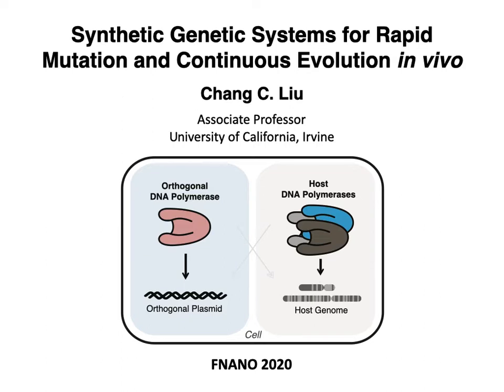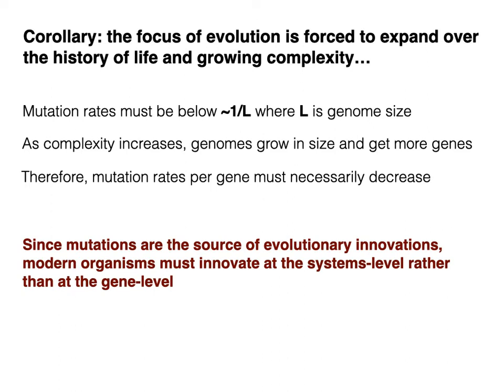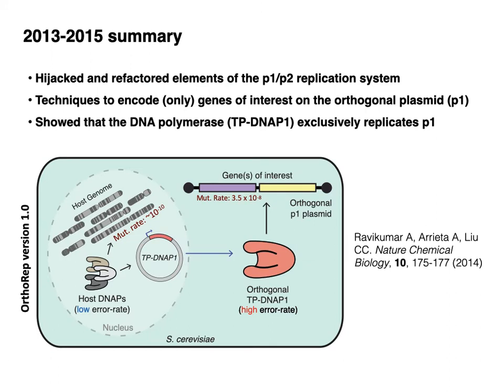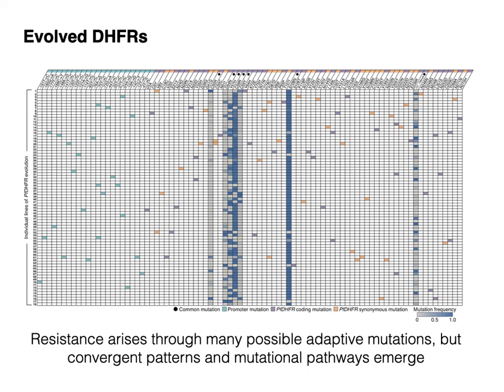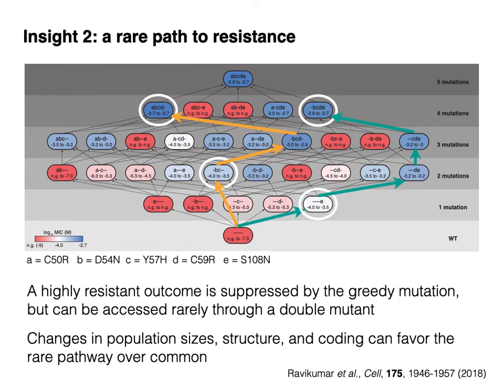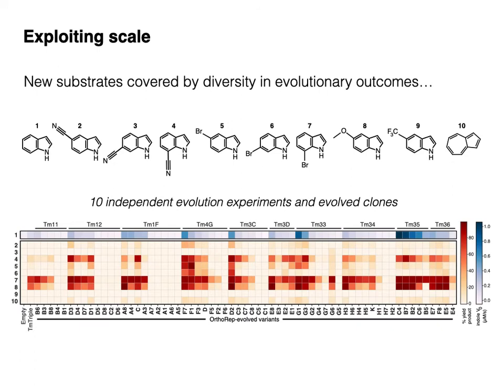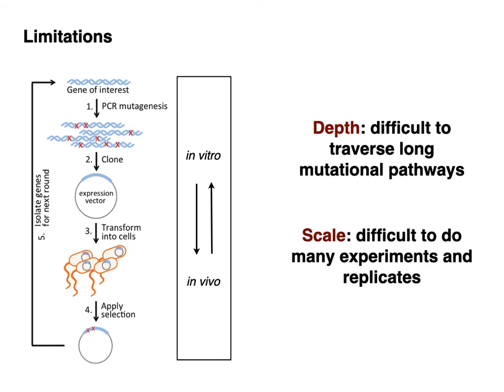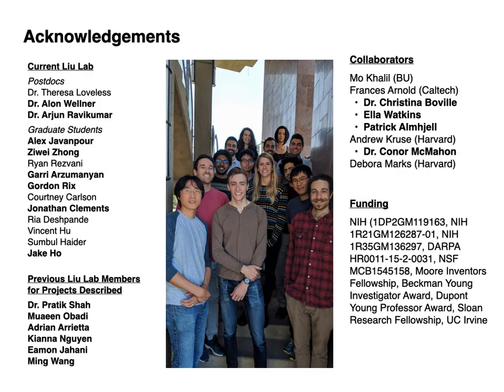FNANO 2020 Synthetic Biology Keynote - Chang Liu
Talk Abstract: We are interested in building genetic systems that have extremely high mutation rates in order to speed up the evolution of target proteins and enzymes in vivo as well as to record transient information, such as lineage relationships or exposure to biological stimuli, as durable genetic information in situ. I will primarily discuss our work on building OrthoRep, a highly error-prone orthogonal DNA replication system that mutates user-selected genes at a rate of 1e-5 substitutions per base (s.p.b.) without any increase in the genomic mutation rate (1e-10 s.p.b). This ~100,000-fold mutational acceleration allows for the rapid continuous evolution of target biomolecules entirely in vivo using a simple serial passaging process amenable to extensive repetition. I will discuss the application of OrthoRep in exploring drug resistance, studying protein evolution, and evolving useful enzymes and proteins. I will also comment on the value of deep and scalable continuous evolution in searching for and understanding old and new biomolecular function going forward.